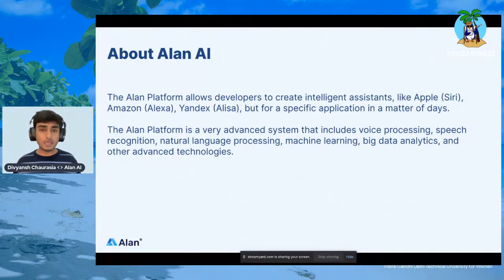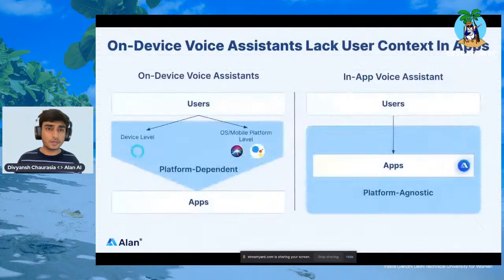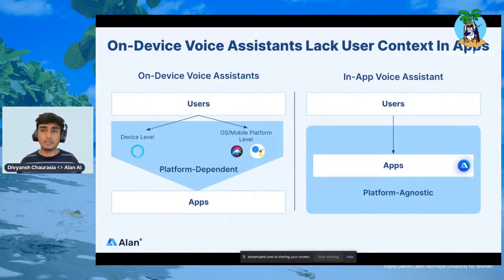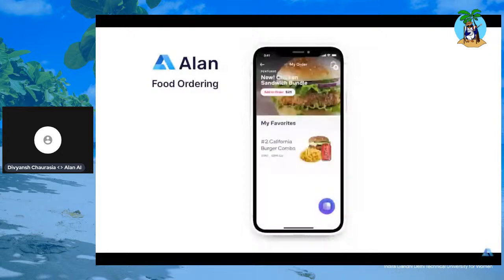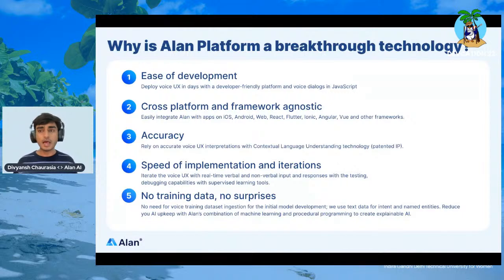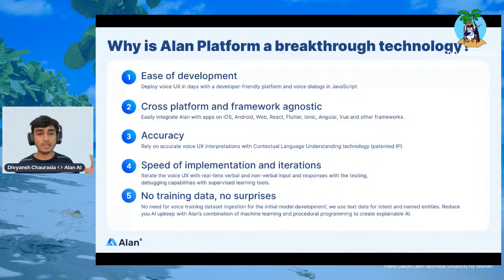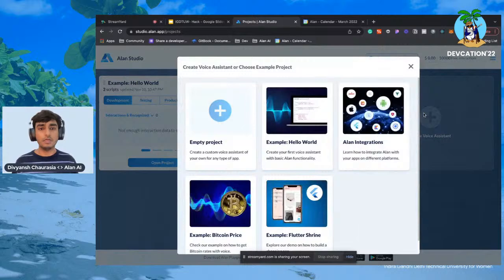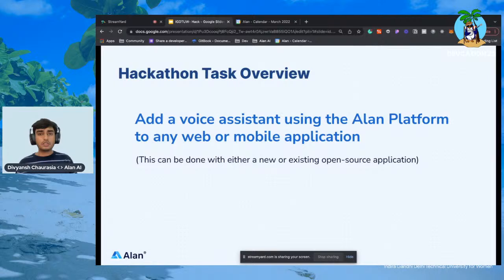Adding In-App AI Voice Assistant to Your Apps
Adding in-app AI Voice Assistant to your apps seems interesting but don't know where to start or how to use them in your project?

No need to worry as GDSC IGDTUW brings you a session on "Adding in-app AI Voice Assistant to your Apps" by Divyansh Chaurasia, where he will share some valuable resources and information that will help you develop new projects with AI Voice Assistant.

Join in to know all about adding AI Voice Assistant to your apps to make them more interactive and user-friendly!

About the Speaker:
Divyansh Chaurasia is the Head of Developer Programs & Community at Alan AI, California, USA.